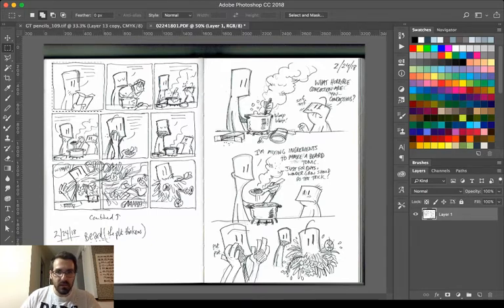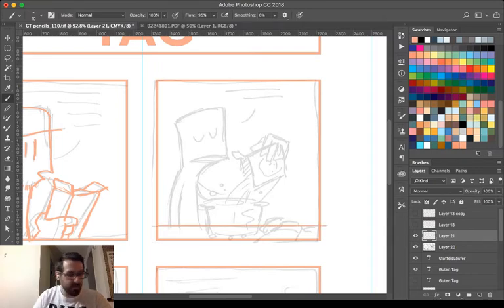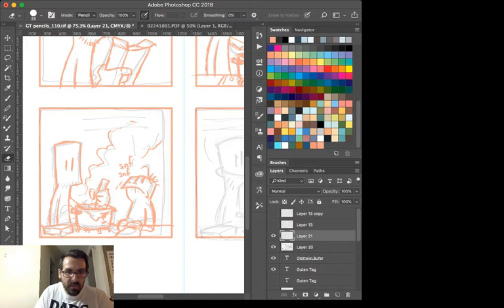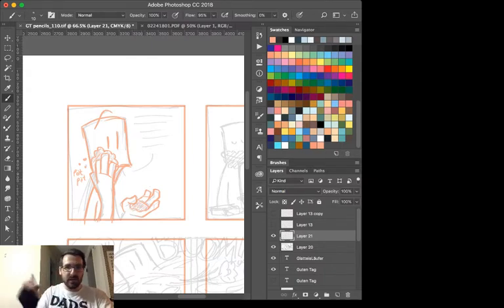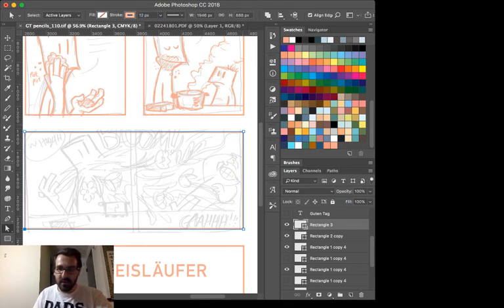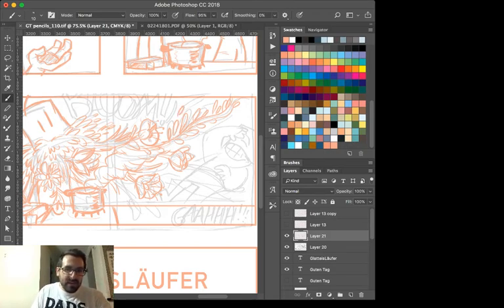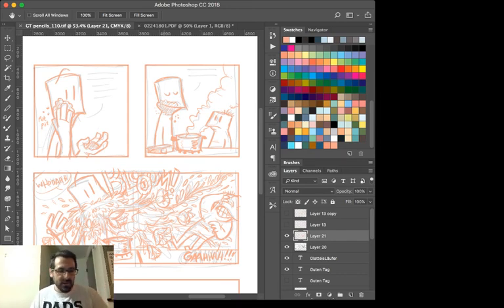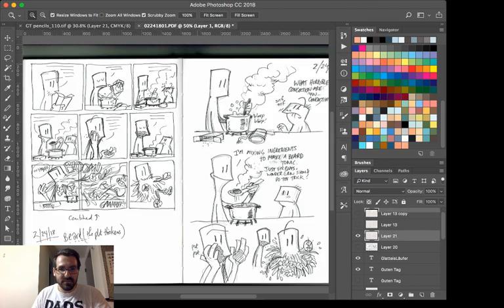Guten Tag Live Stream: Pencils - 2.24.18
Pencils for Guten Tag no.110. First livestream, so I rambled a lot about random things and tried to explain what I was doing and why.

You can join in on future livestreams like this one!